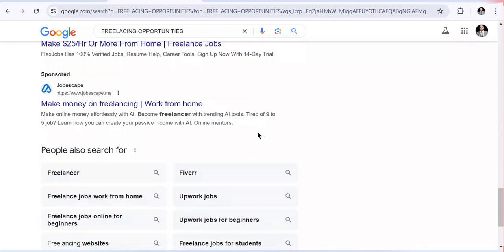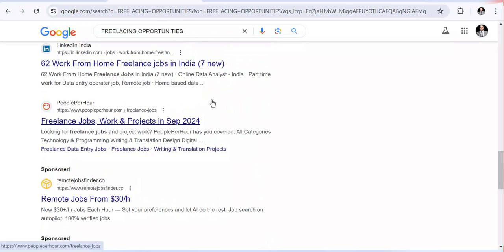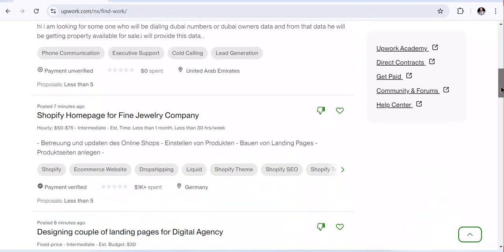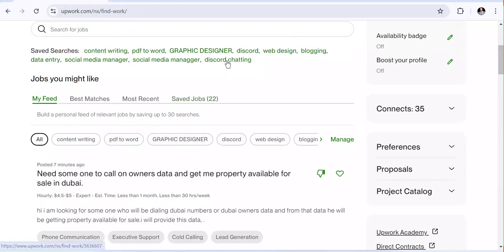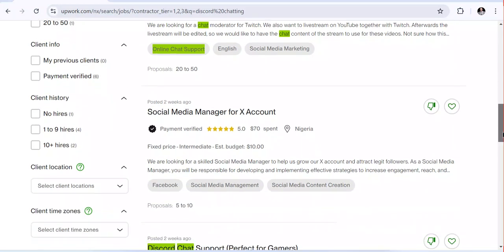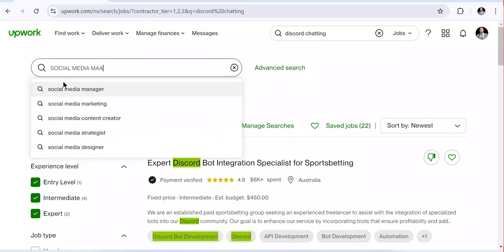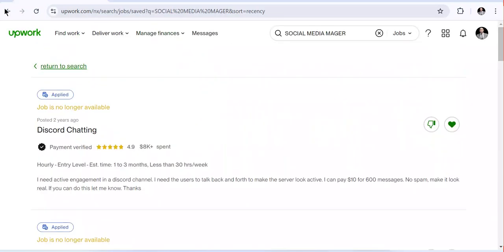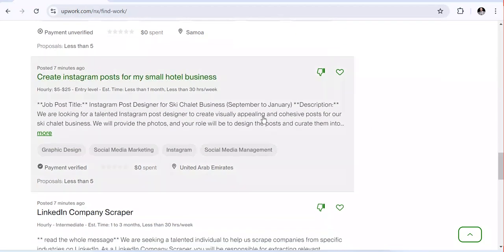Get Your First Freelance Job FAST with These Tips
Are you ready to kickstart your freelance career? In this video, "Land Your First Freelance Job FAST with These Tips," we'll share proven strategies and actionable advice to help you secure your first freelance gig quickly and efficiently. From crafting the perfect portfolio to navigating freelance platforms, we cover everything you need to know to stand out in a competitive market.

Learn how to identify your skills, market yourself effectively, and build lasting client relationships. Whether you're a writer, designer, developer, or in any other freelance field, these tips will equip you with the knowledge and confidence to land your first job.

Let's get started on your journey to freelancing success!